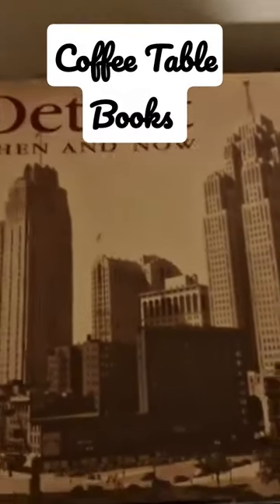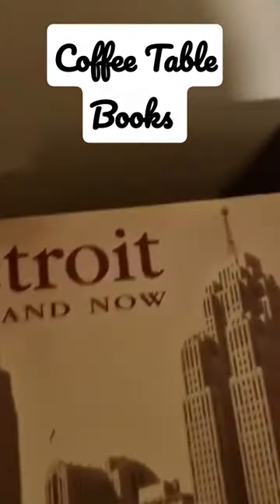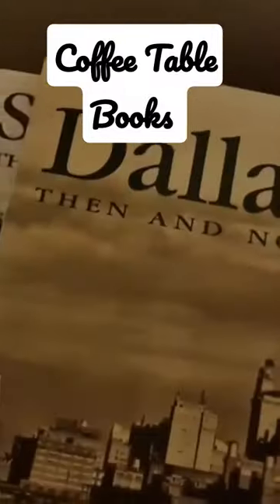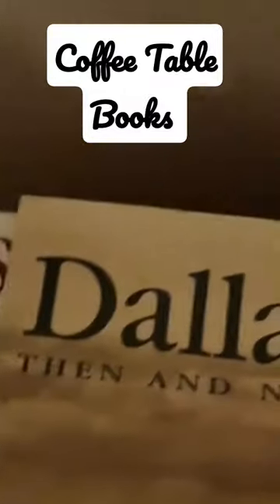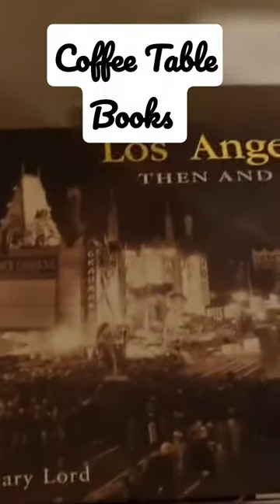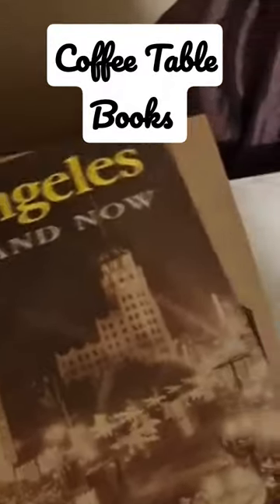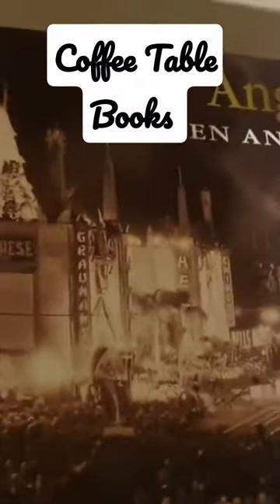Coffee Table Books